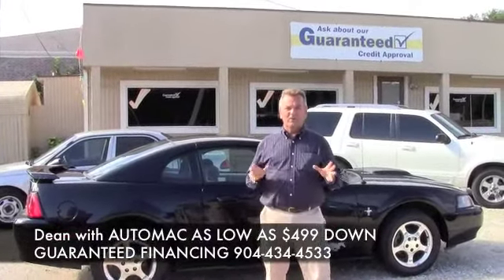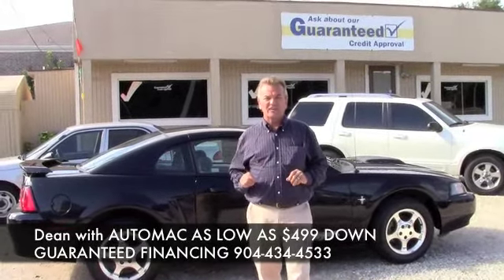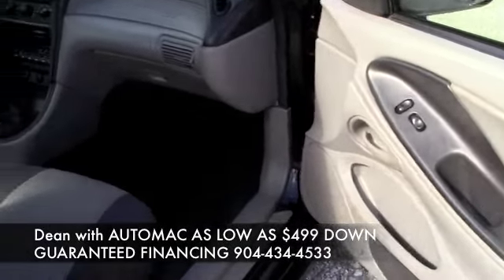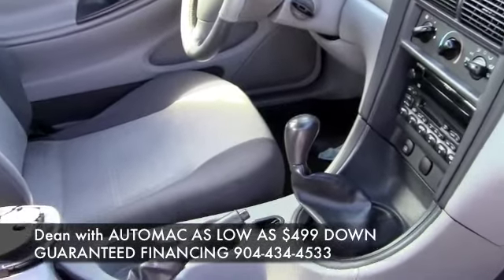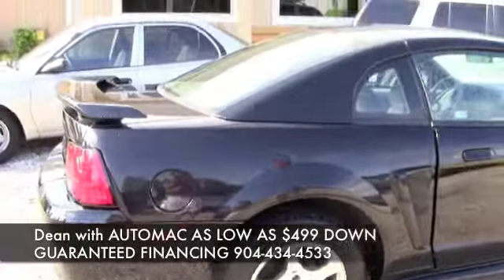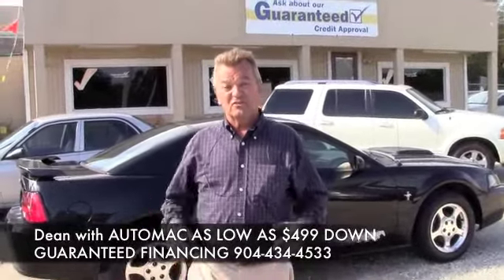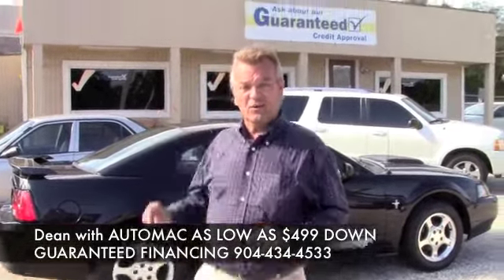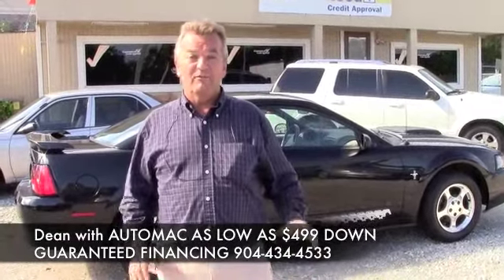AUTOMAC 2002 FORD MUSTANG